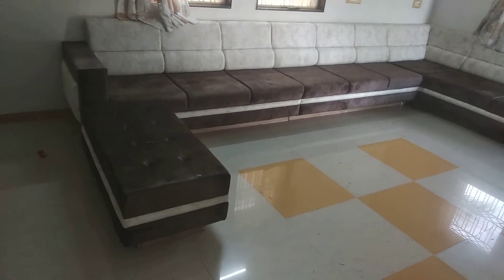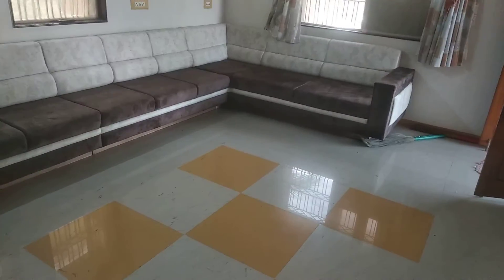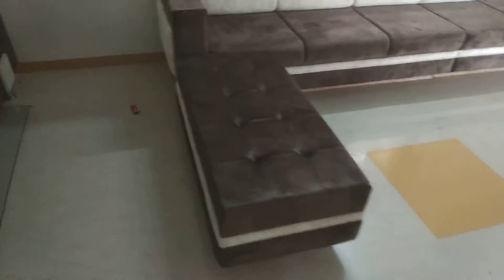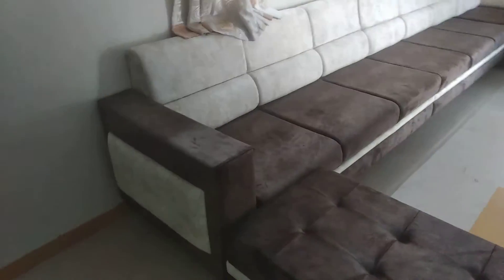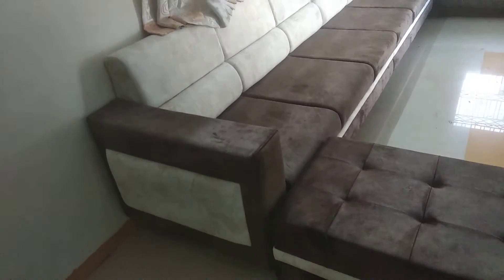hav to sofa set wallpepar chapter two,,, 2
dosto yah mera cainal hai sofa set wallpepar or mai cahta hu ki aap  mera help karo ki mai or aage badu or mera cainal garo  kare to paleja hellp nao ok or mera vidieo last tak jarur deko or t karo ki aap kon sa sofa set estemal comment ho fir mai aap  us ke bare me batauga ok

Please Enjoy nav